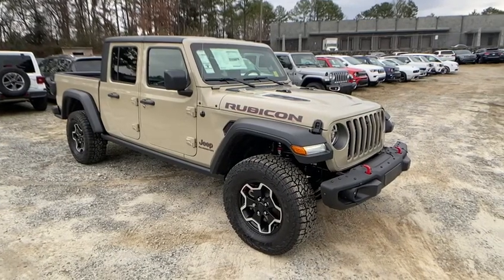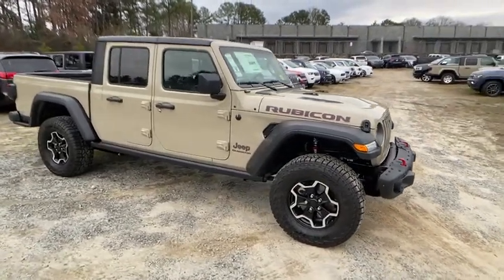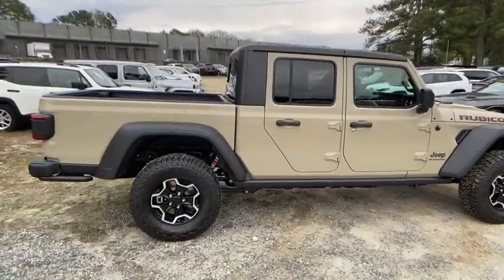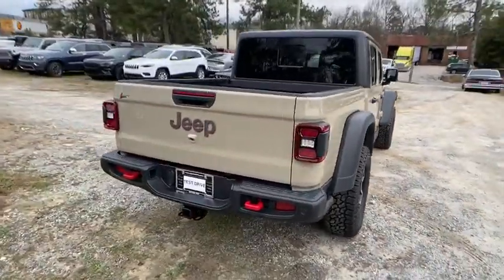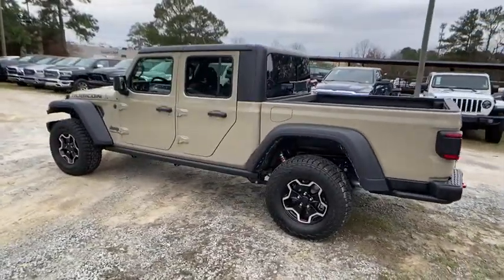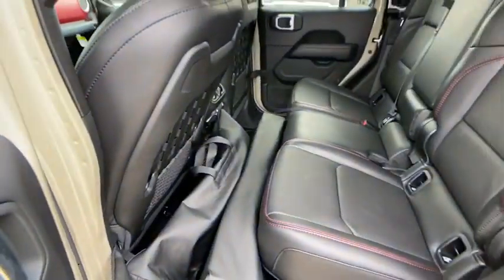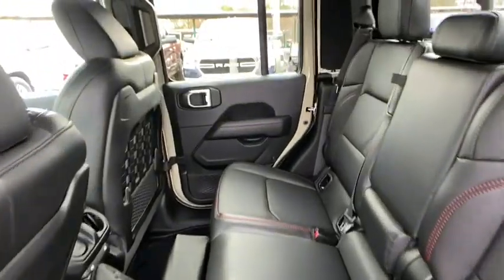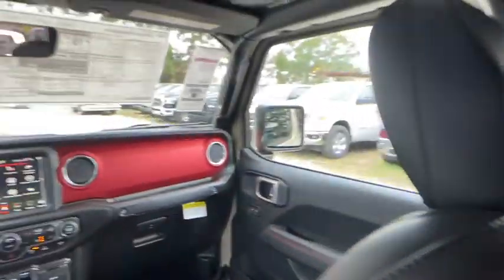2020 Jeep Gladiator Atlanta, Sandy Springs, Johns Creek, Brookhaven, Chamblee, GA L54059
Available in Atlanta, Georgia at Landmark CDJ. Servicing the Sandy Springs, Johns Creek, Brookhaven, Chamblee, GA area.Used